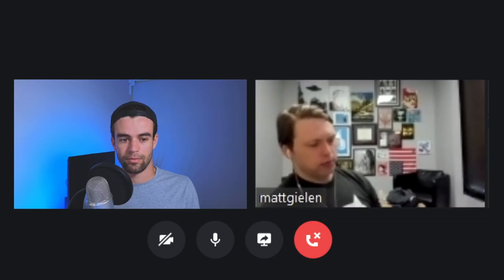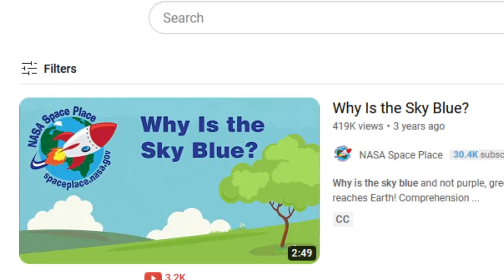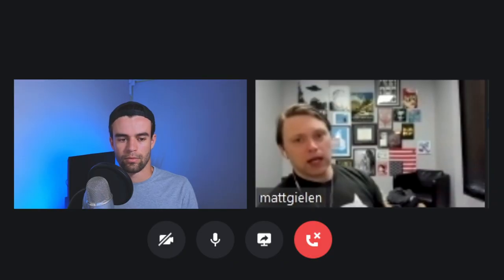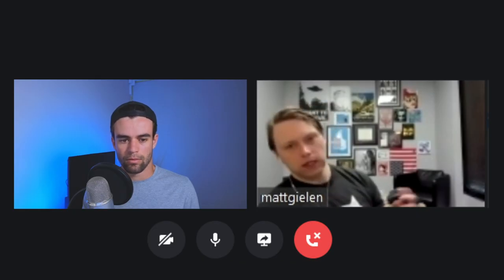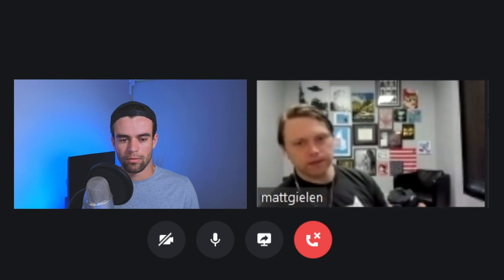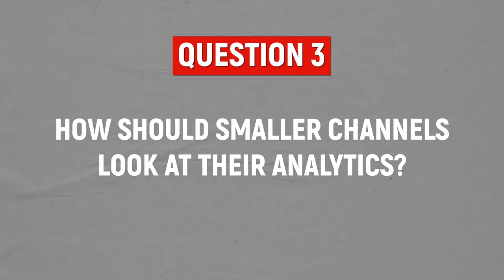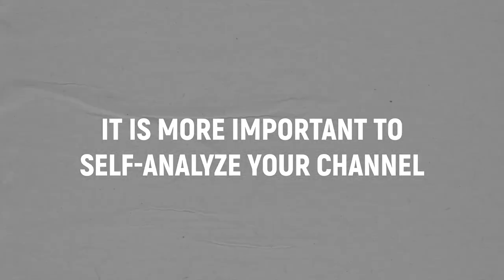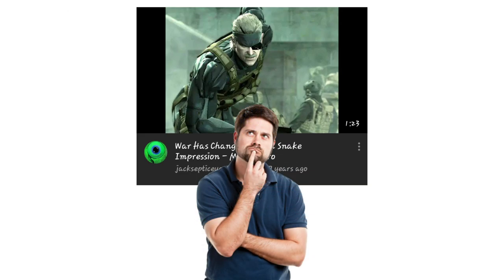3 Genius Thumbnail Strategies To Get More Views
Here are 3 genius title and thumbnail concepts from a man who's gained 40B views on YouTube!

"Belief creates the actual fact."
— William James